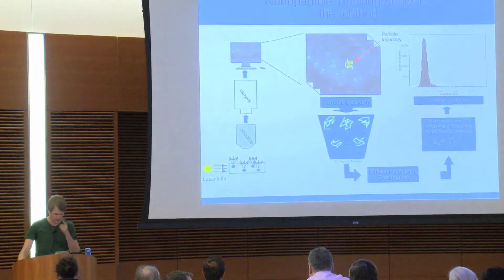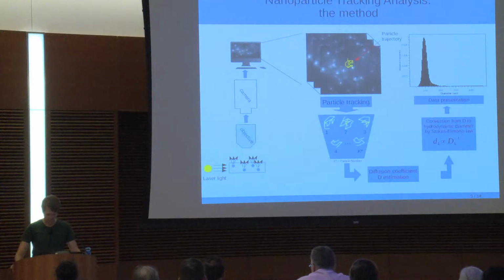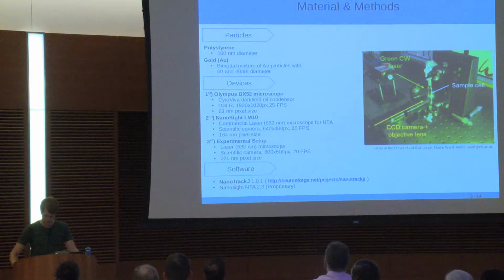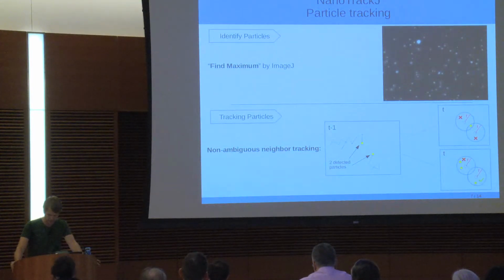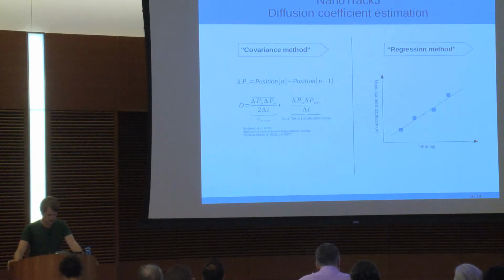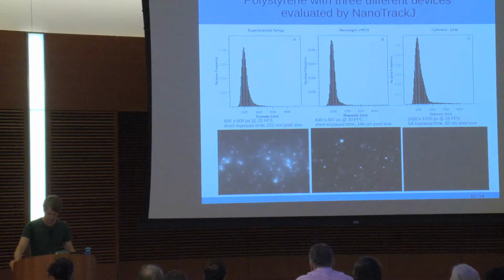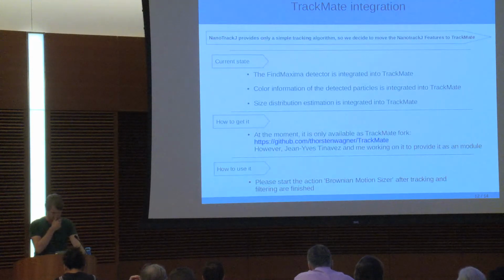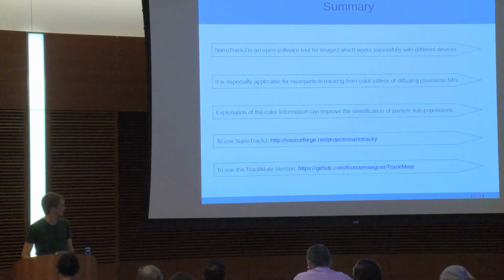Image J Conference Friday Forum Part 15 Thorsten Wagner